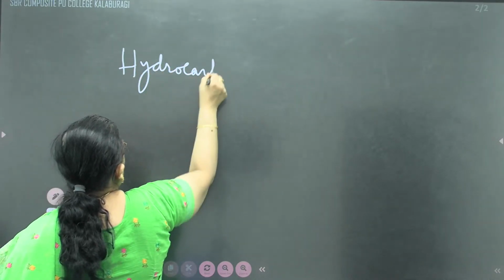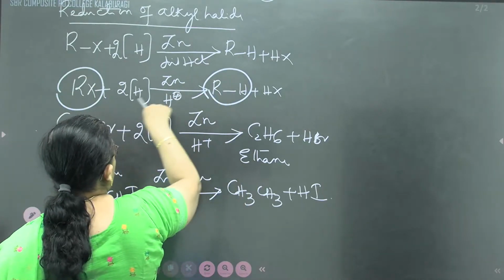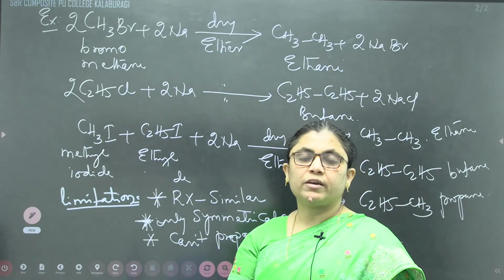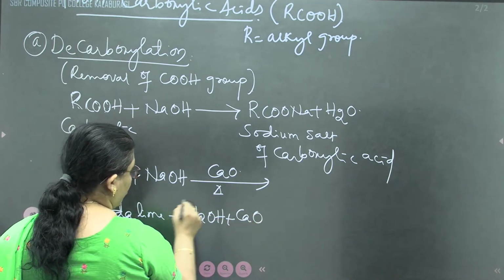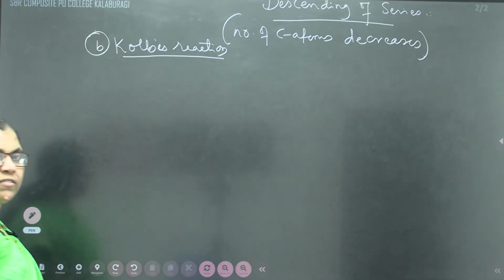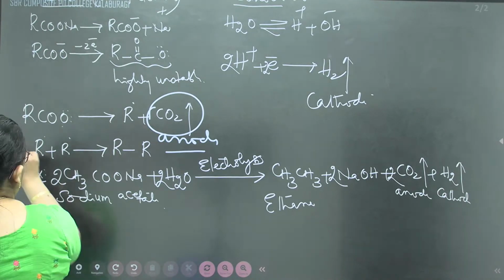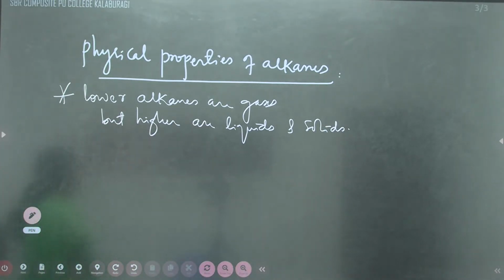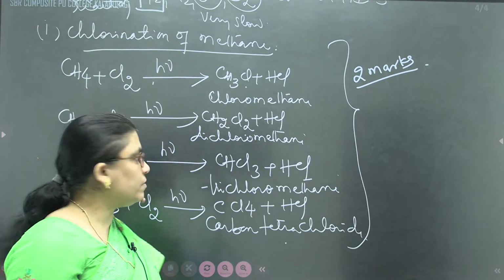CHEMISTRY :HYDROCARBONS -2 BY MSS